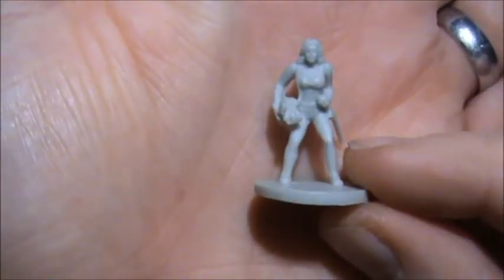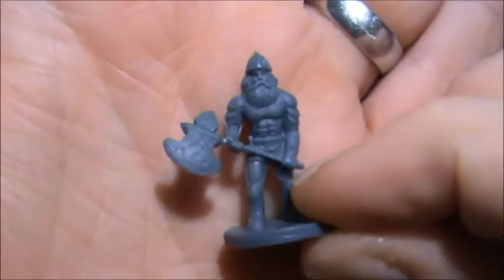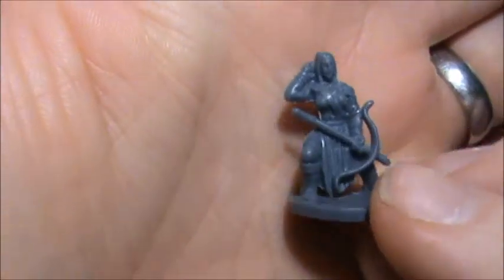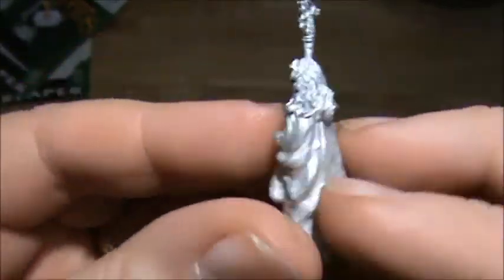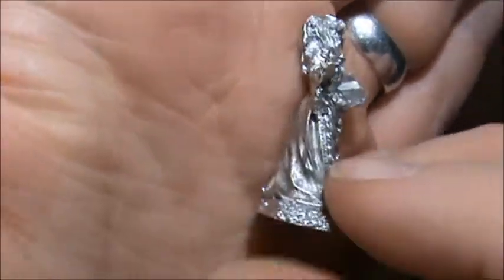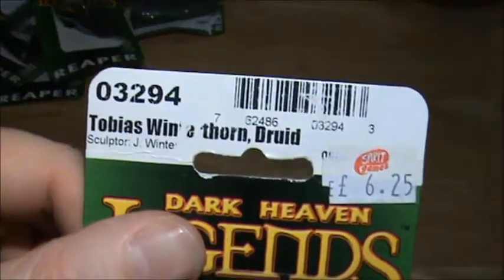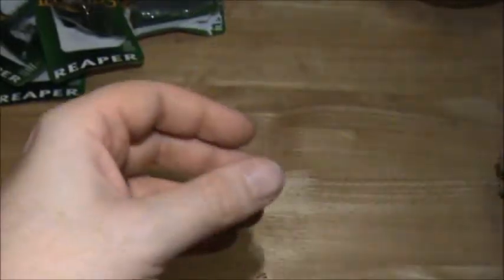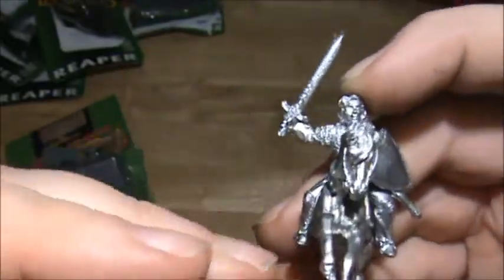Defenders of the Realm Update #7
The next two mini's painted and the rest of the mini's purchased to complete the project.